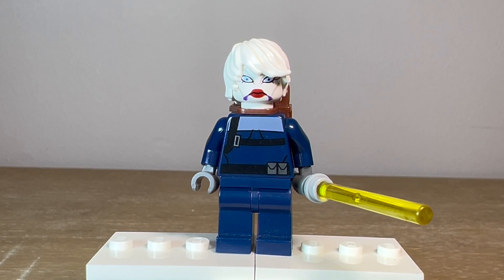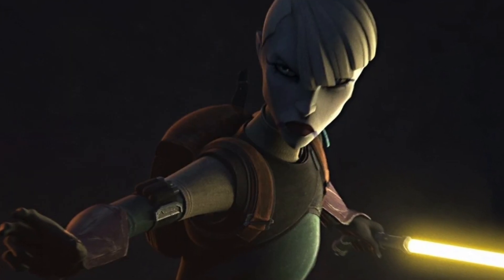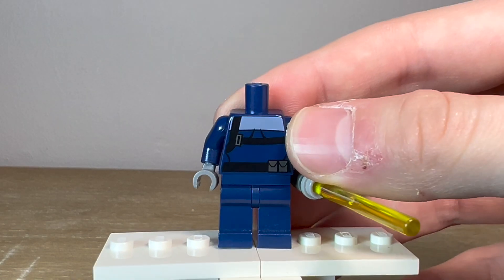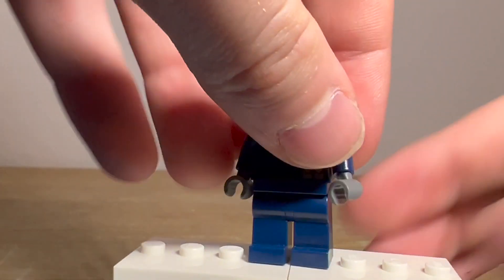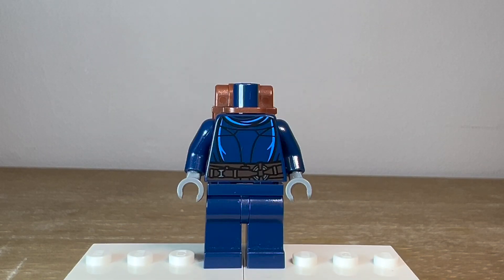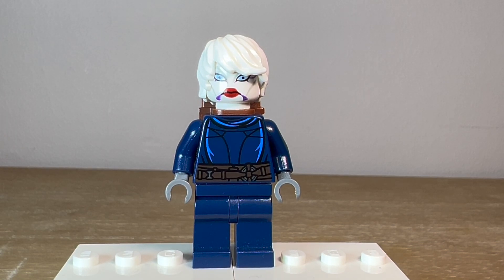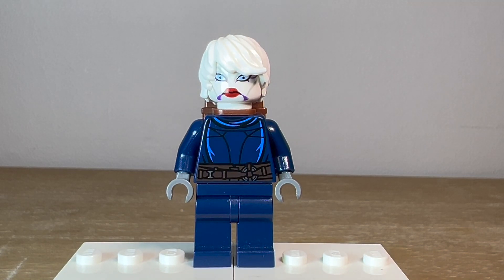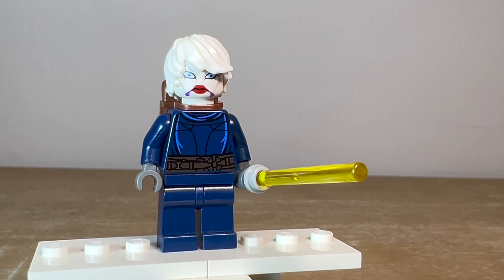HOW TO BUILD ASAJJ VENTRESS FROM THE BAD BATCH!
How to build Asajj Ventress from the latest episode of the Bad Batch!